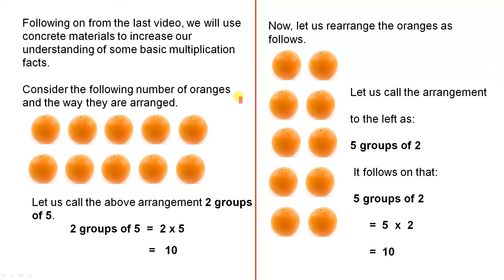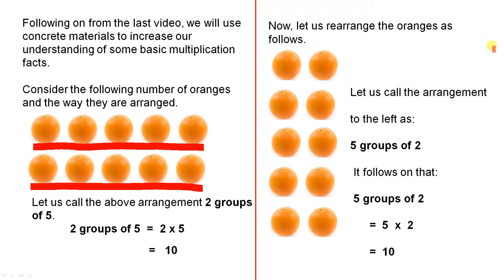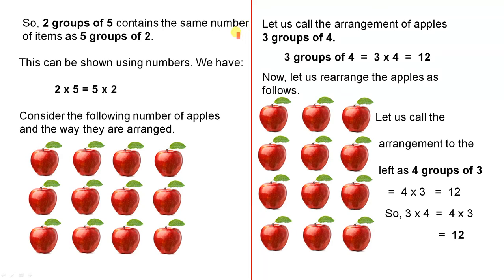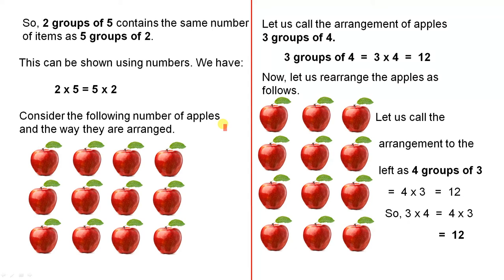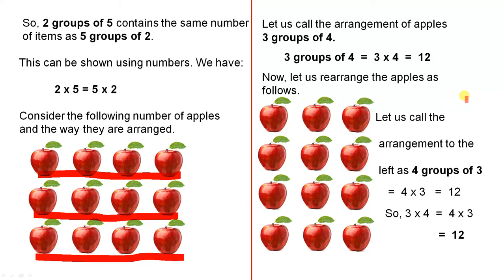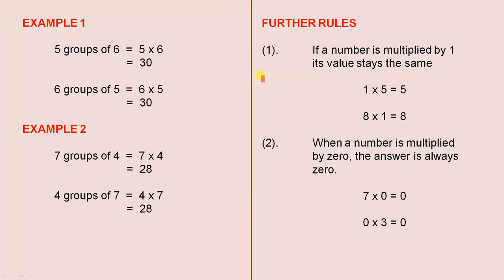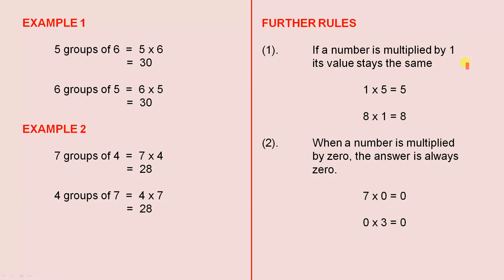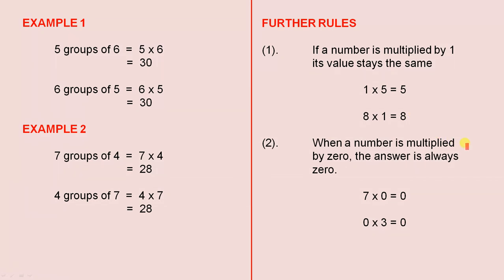Basic Multiplication Facts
This video looks at arranging groups of numbers in different ways. We see that arranging groups in different ways can result in the same total answer.